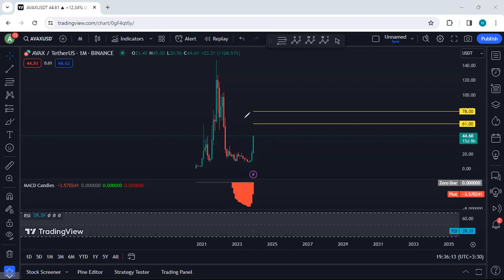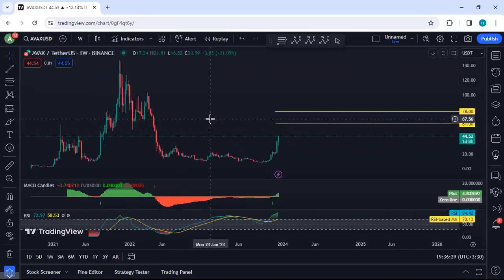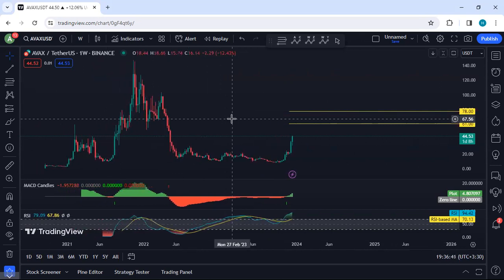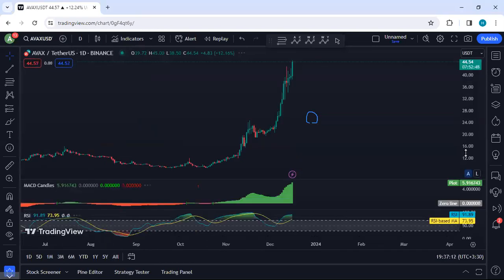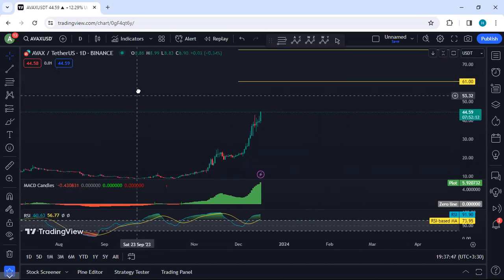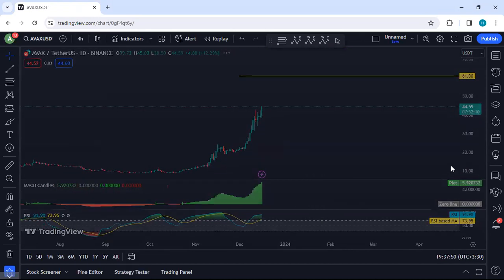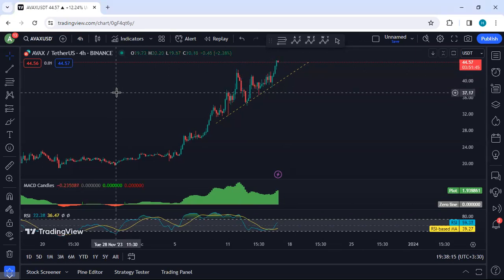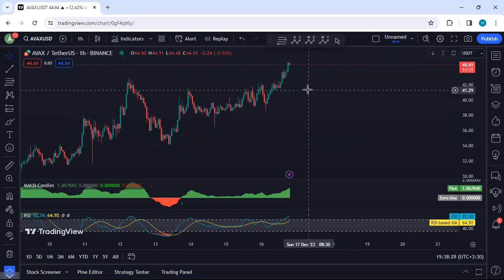AVAX - Avalanche Technical Analysis for December 16 , 2023 - AVAX